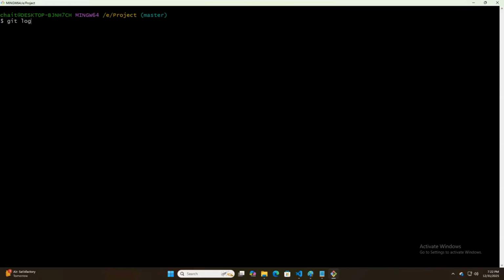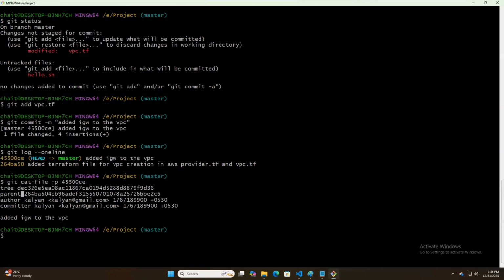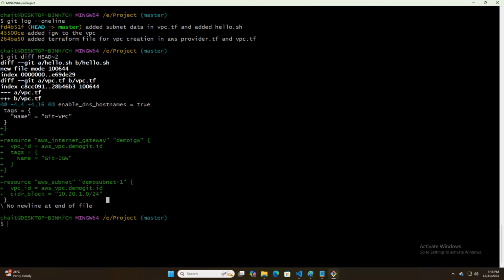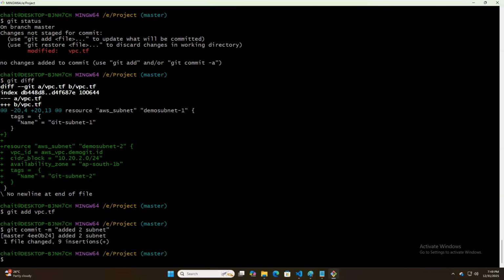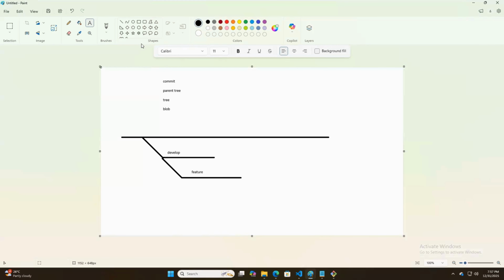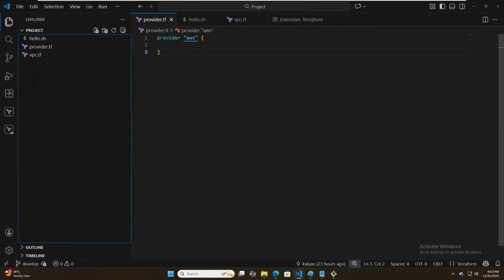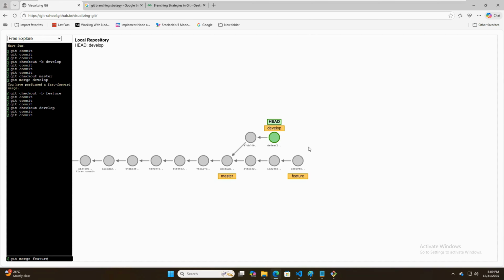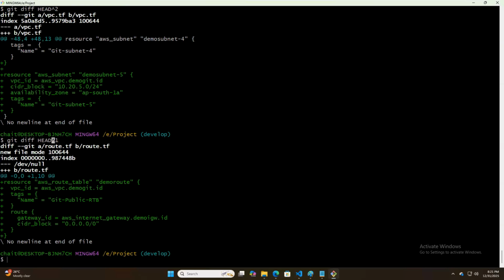Git Deep Dive: Objects, Diffs & Branching Decoded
Most developers use Git daily but don’t actually understand how Git works internally.

In this video, you’ll learn:
✅ How Git stores data (objects explained simply)
✅ What really happens when you run git diff
✅ How git rename works behind the scenes
✅ How Git branching works internally (not just commands)
✅ Why Git is fast, reliable, and powerful

This video is perfect for:
✔ DevOps engineers
✔ Software developers
✔ Interview preparation
✔ Anyone confused about Git internals

📌 Topics Covered:
How Git stores data (objects explained)
git diff explained simply
git rename (myth vs reality)
 Git branching concept explained
 Summary & real-world examples

If you like **clear, story-based explanations**, this video is for you.